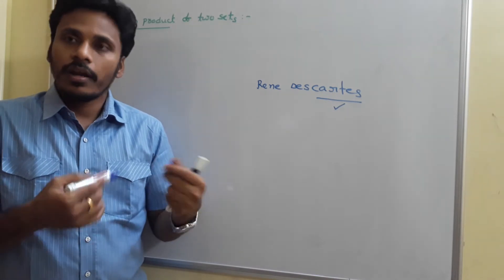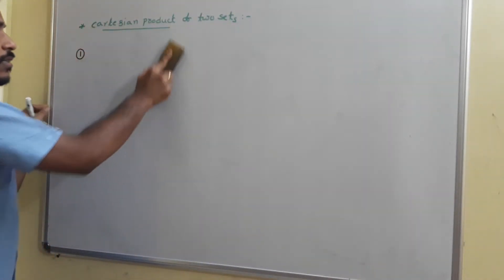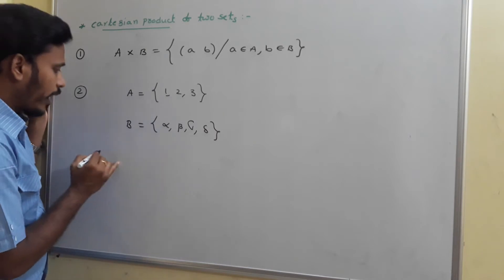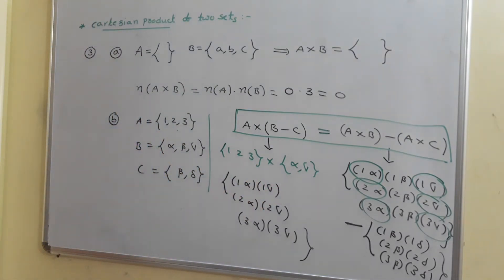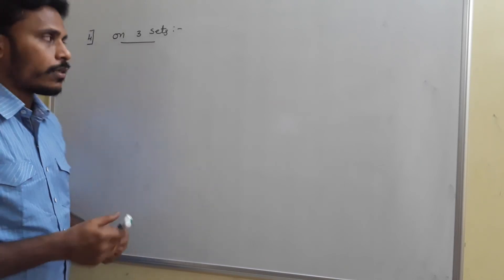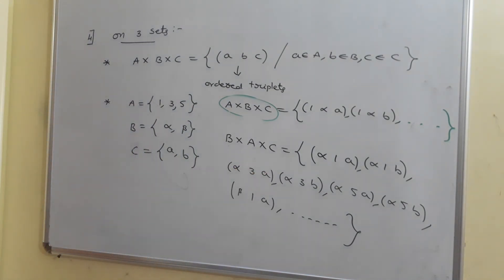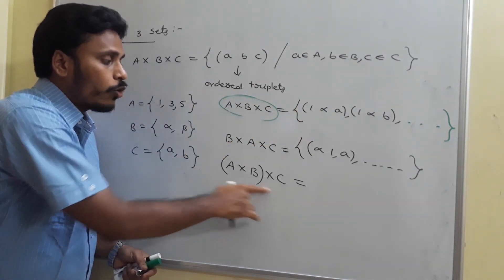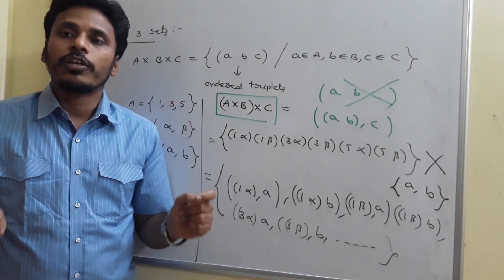Cartesian Product of Sets :: Definition & Observations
cartesian product of sets
Rene Descartes
A cross B
Prerequisites for Relations of sets
Definition of Cartesian Product of Sets
Representations for Cartesian Product of Sets
Observations on Cartesian Product
Cartesian product for three sets
Tree diagrams
Arrow diagrams
ordered pair
ordered triplets